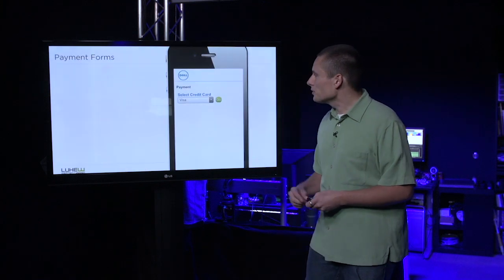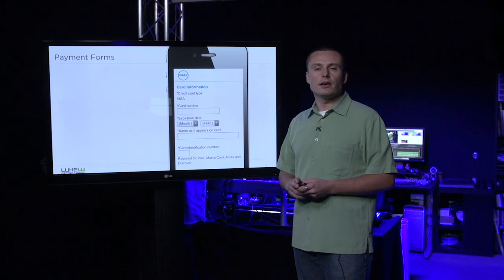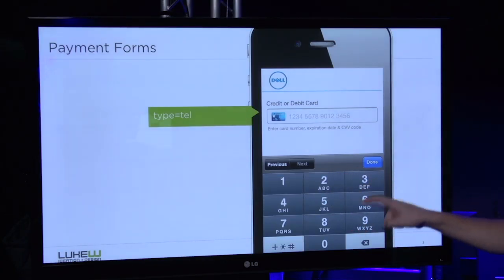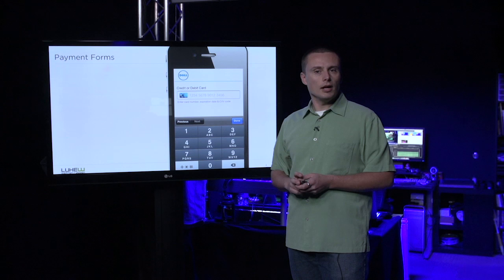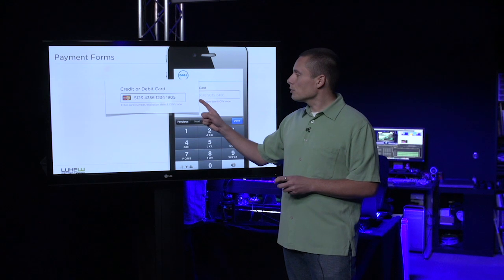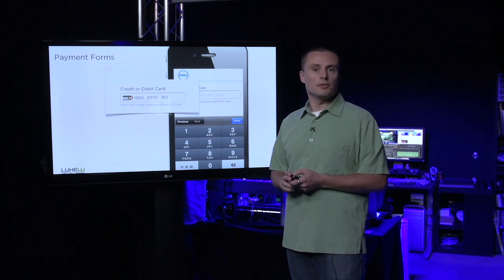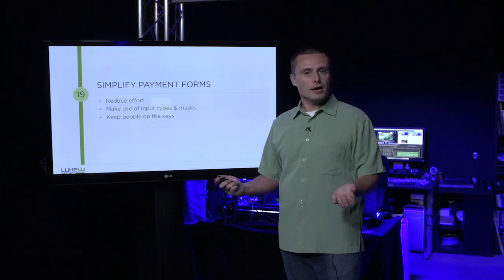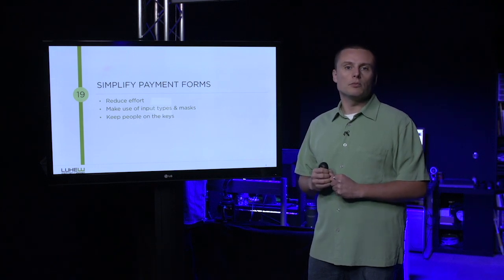How to Simplify Payment Forms | Intel Software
Online payment forms are a commpon place to make UX and UI errors. Luke Wroblewski gives some tips and tricks to make your user's lives easier and your applications better.